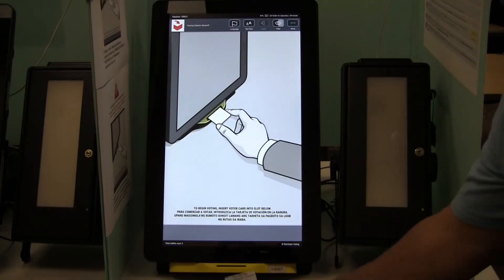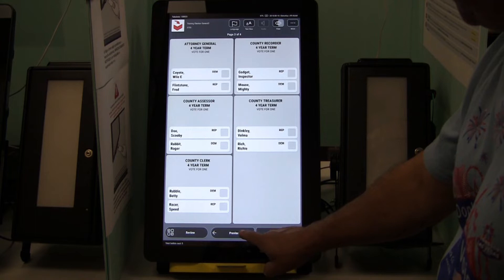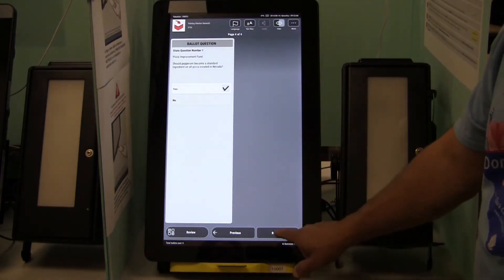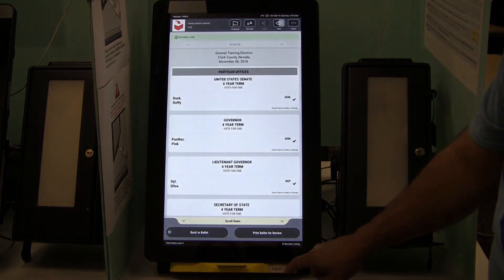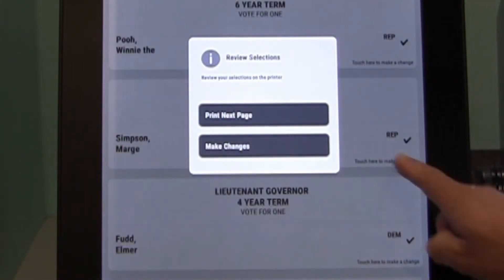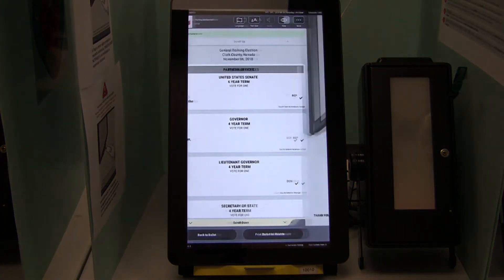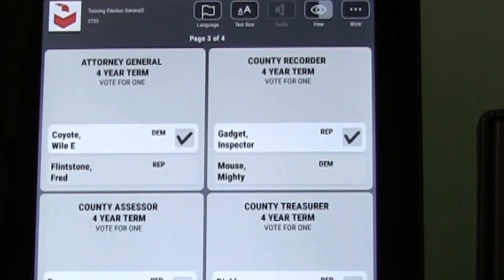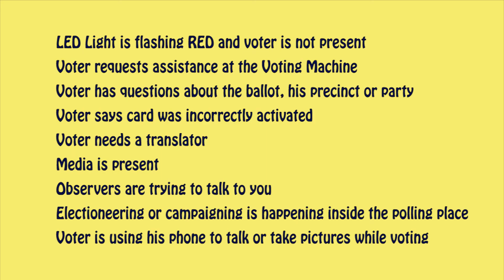Monitor/Chapter 3: Processing voters on the ICX Voting Machines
Processing voters on the ICX voting machines